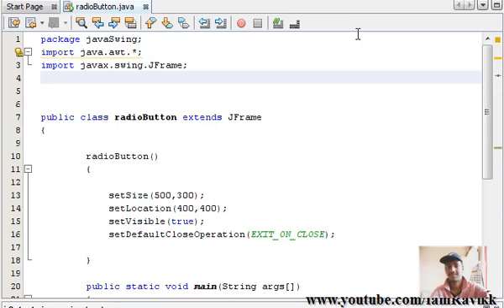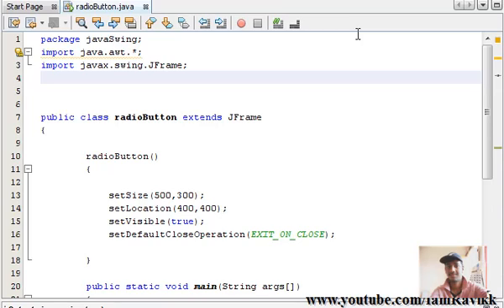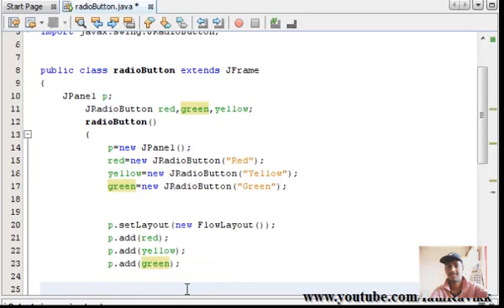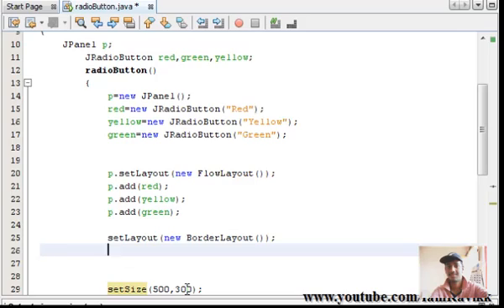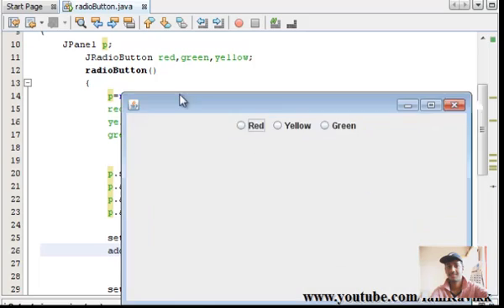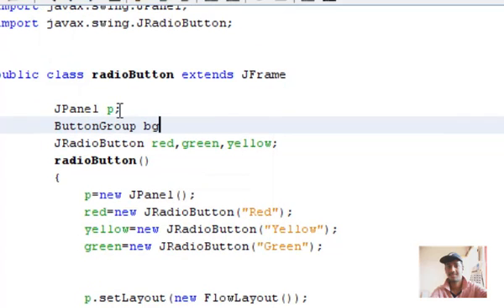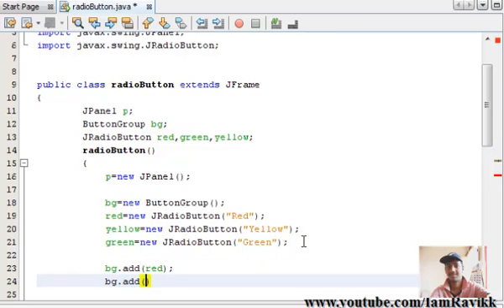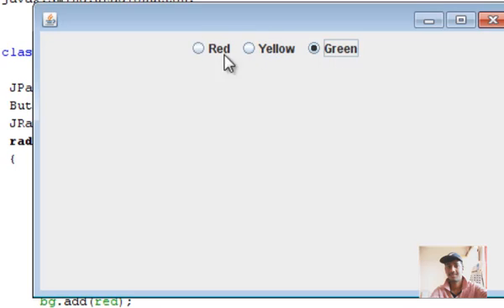Java Swing Tutorial 10 - How to create JRadioButton - Part 1